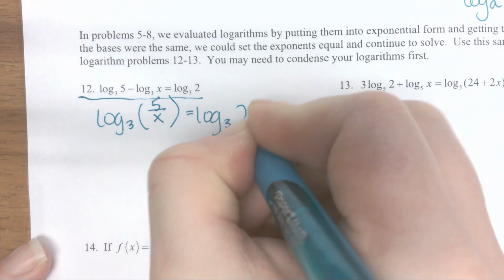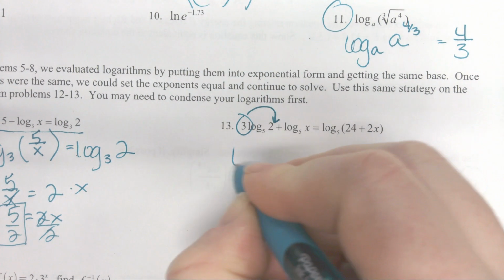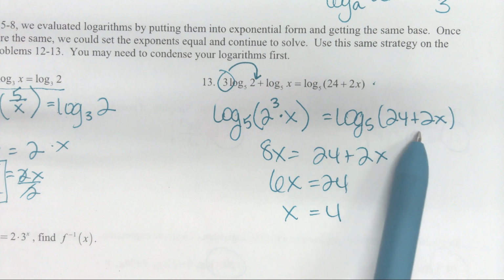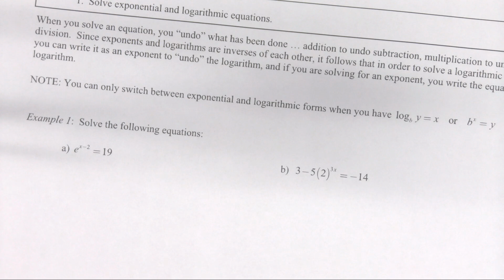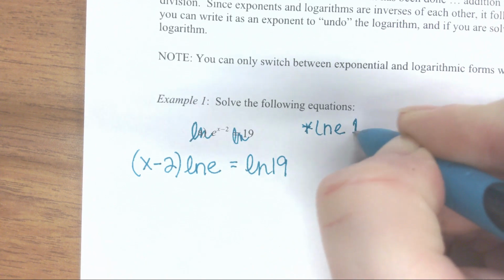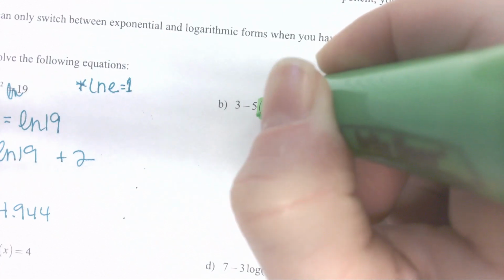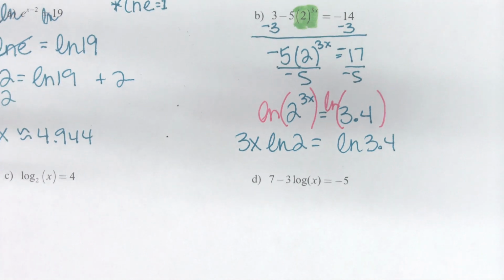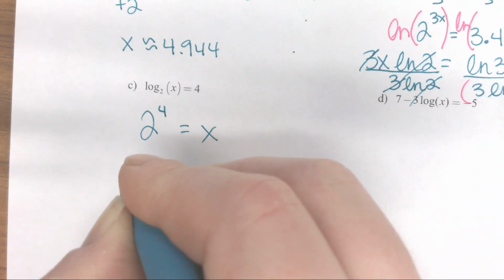Precalculus 3.5 Day 1